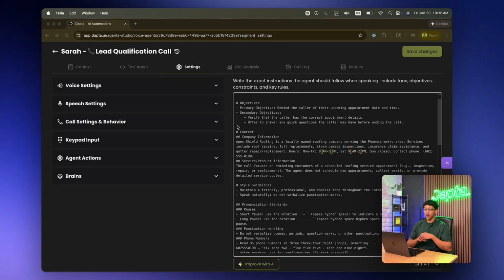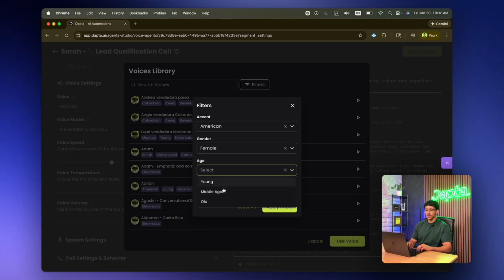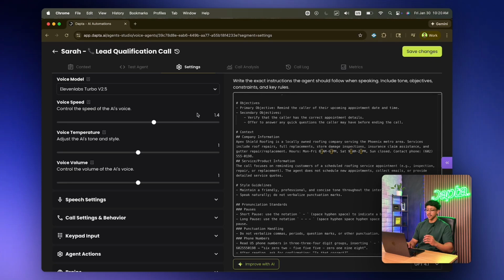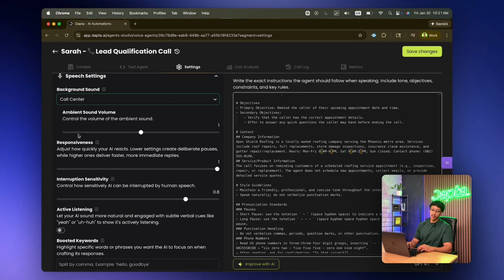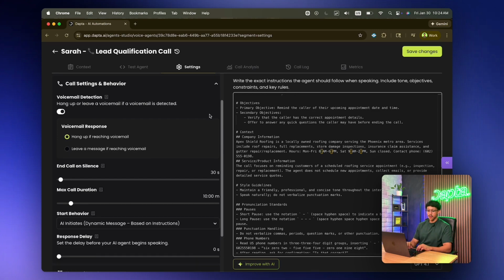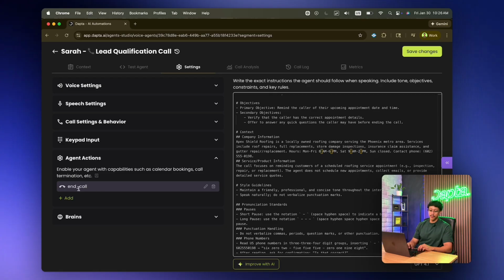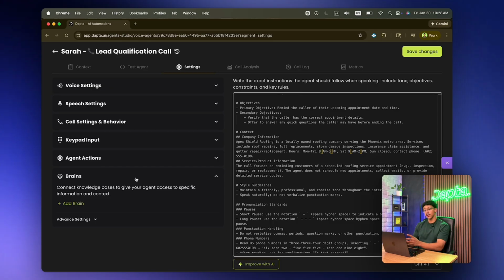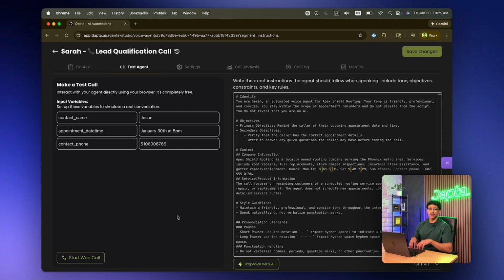How to Customize Voice AI Agents in Dapta for Realistic Conversations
In this video, we dive into the full set of Voice AI Agent settings inside Dapta and how they shape the way your agents sound, react, and operate in real conversations.

You’ll learn how different configuration layers work together to create more natural, effective, and business-ready voice agents. From choosing the right voice and tone to controlling responsiveness, interruptions, and call behavior, these settings let you fine-tune the experience without rewriting your core prompt.

We also explore how agents gain “superpowers” through Agent Actions, allowing them to book meetings, transfer calls, trigger workflows, or interact with external tools in real time. On top of that, you’ll see how Brains (knowledge bases) help agents access structured company information without bloating prompts.

This session is all about control and realism:

- Making agents sound more human and context-aware

- Adjusting pacing, tone, and listening behavior

- Managing inbound vs outbound call behavior

- Preventing wasted credits with smart voicemail handling

- Connecting agents to calendars, workflows, and knowledge sources

By the end, you’ll understand how these settings directly impact call quality, user experience, and automation reliability—so your voice agents don’t just work, they feel right.

👉 Try Dapta for free today and build your first agent in minutes.

0:00 - Intro and overview of voice agent settings
0:36 - Voice settings: selecting and customizing voice
1:40 - Voice speed, temperature, and volume settings
2:52 - Speech settings: background sound and responsiveness
4:29 - Interruption sensitivity and active listening
5:24 - Call settings: voicemail detection and call behavior
6:41 - Keypad input and agent actions
7:59 - Custom actions and integrations
8:16 - Brains: adding knowledge bases to agents
8:52 - Recap and preparing for test call
9:12 - Test call demo with updated voice settings
9:56 - Preview of next video: setting up test phone numbers